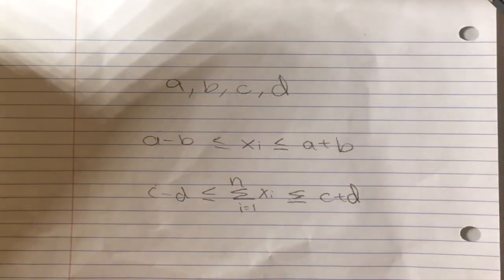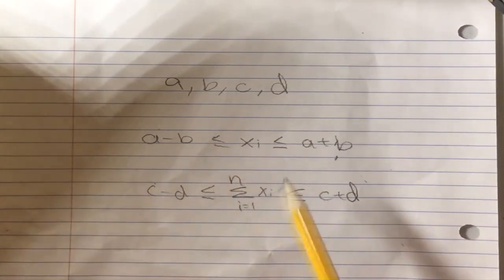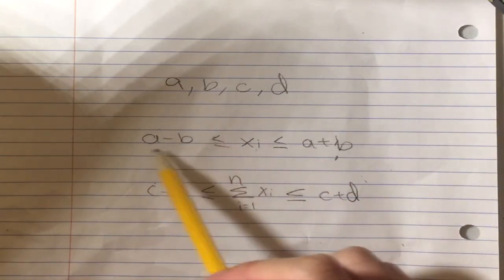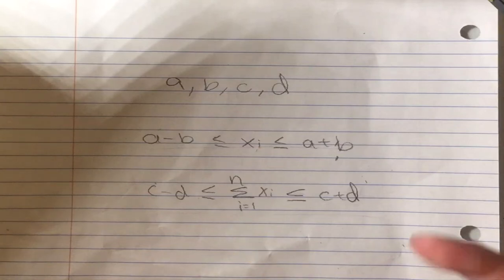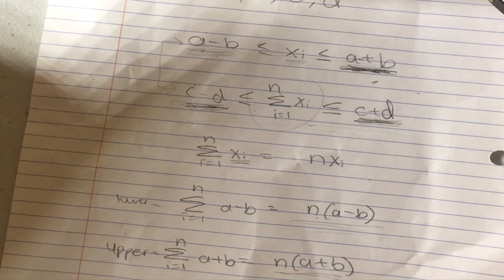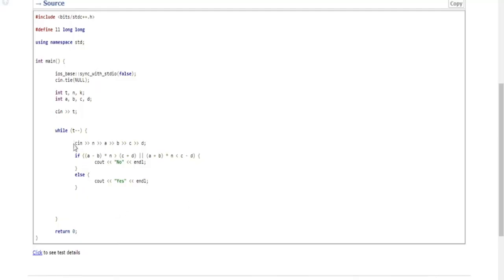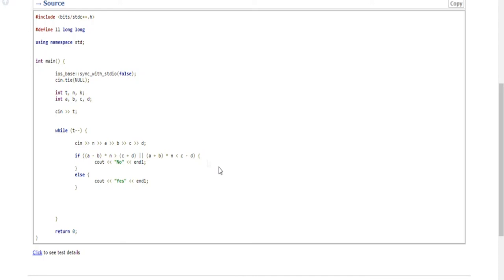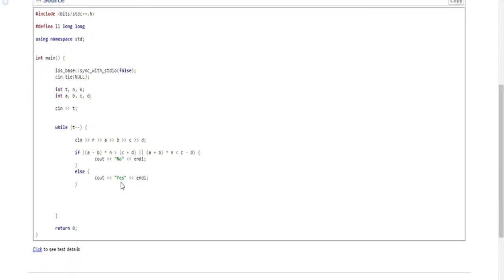Codeforces Round 637: DIV2A